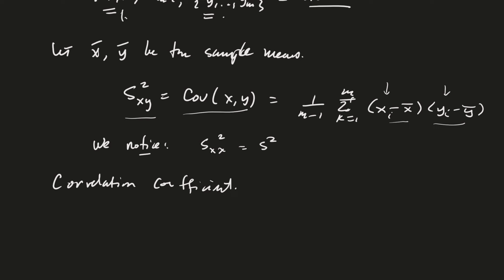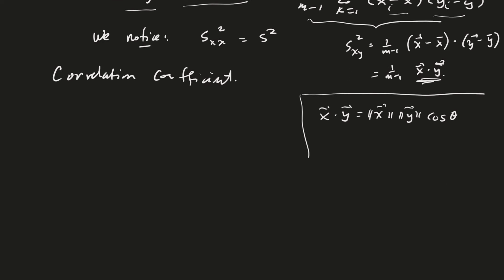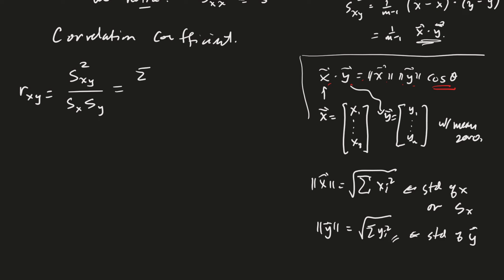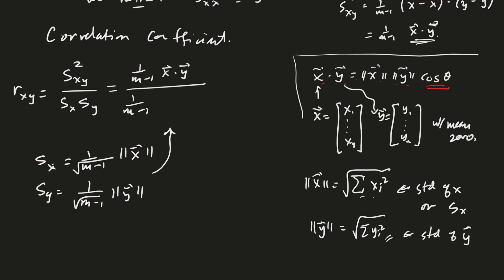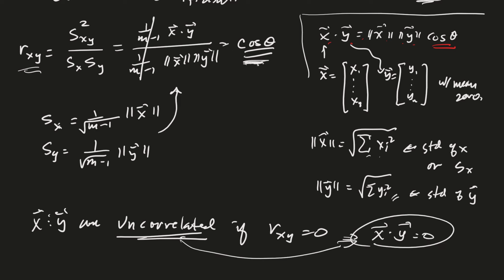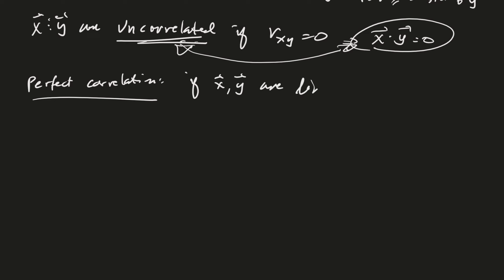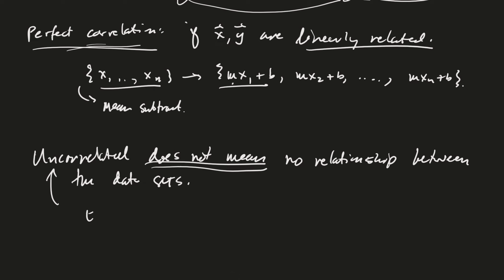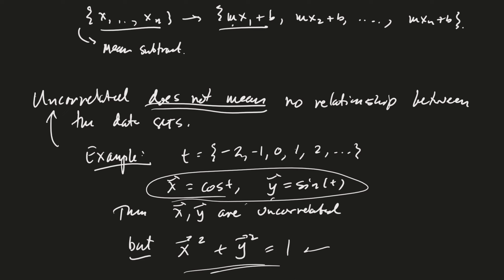M350 Intro Stats (Covariance and Correlation Coefficient) Video 3 of 4